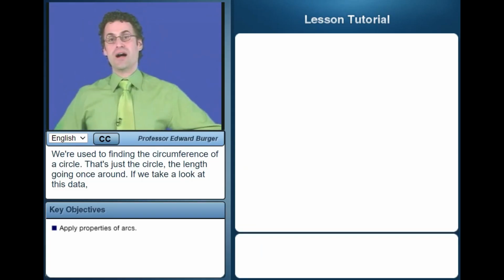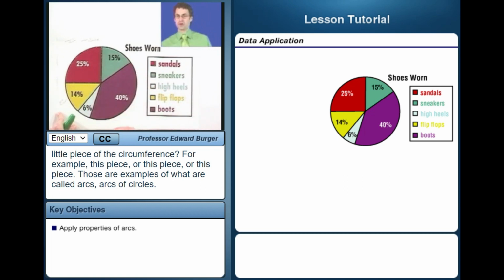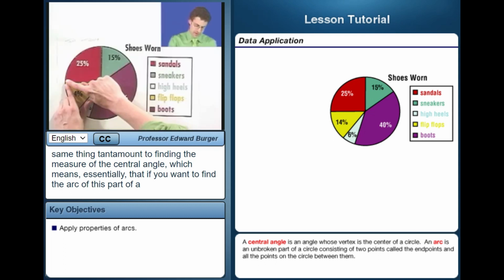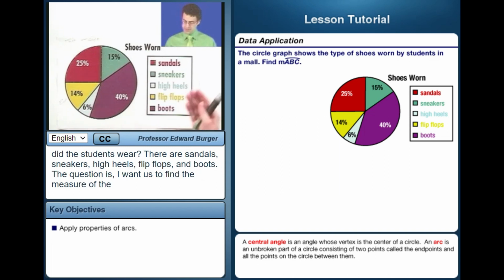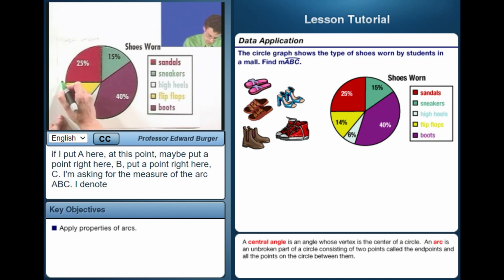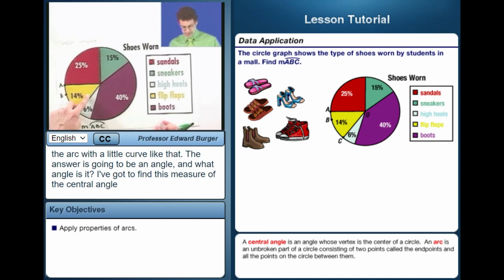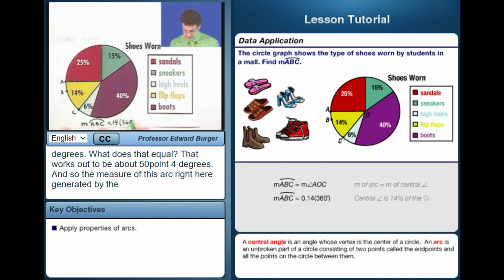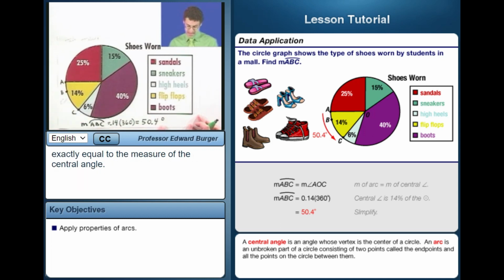Geometry 2012e. Lesson 12.2. Example 1. Data Appication